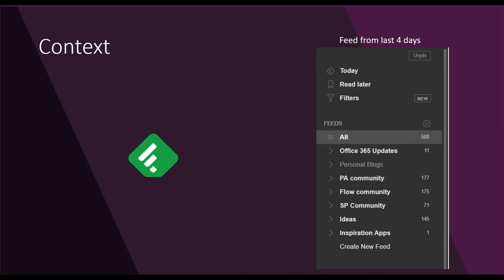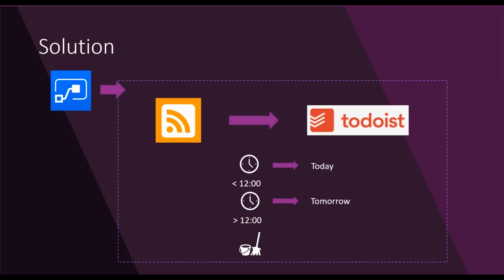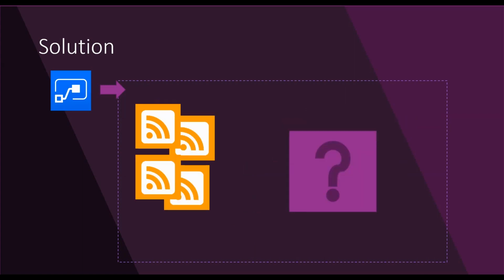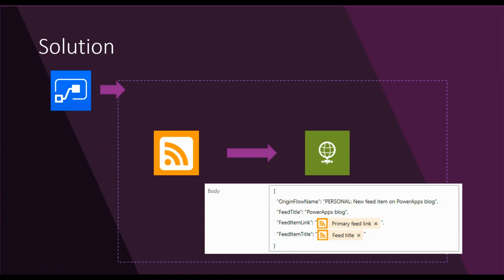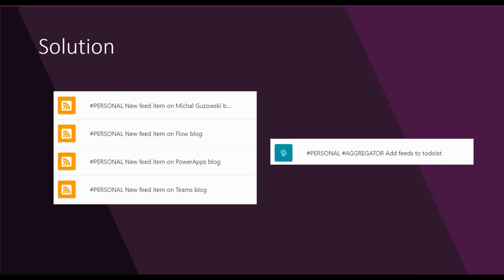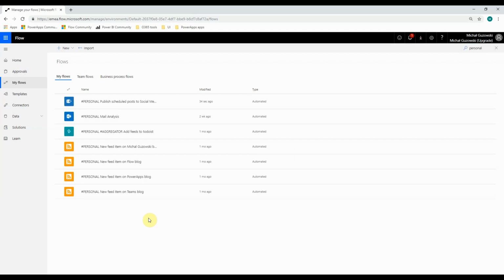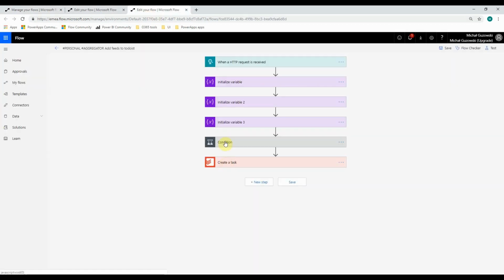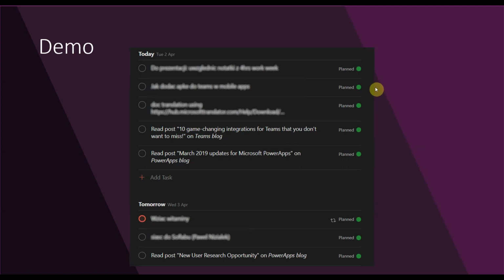How To Not Waste Time on Silly Things - Automate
Join Michał Guzowski, Office 365, PowerApps, Flow, and SharePoint specialist.

Michał is an expert at conducting training workshops and courses on PowerApps, Flow and SharePoint.

In this quick How To video, Michał demonstrates How To Not Waste Time on Silly Things - Automate!